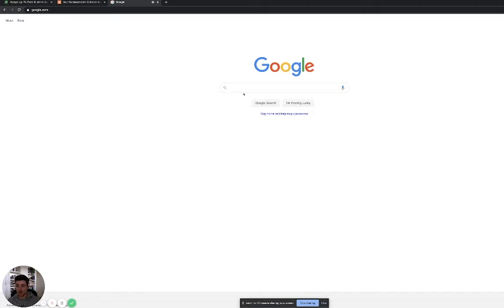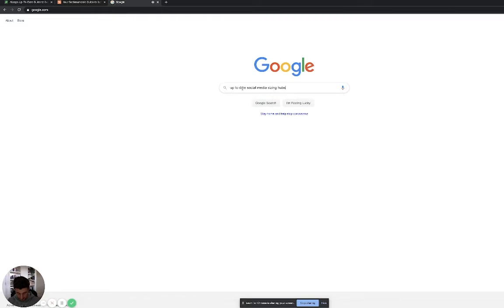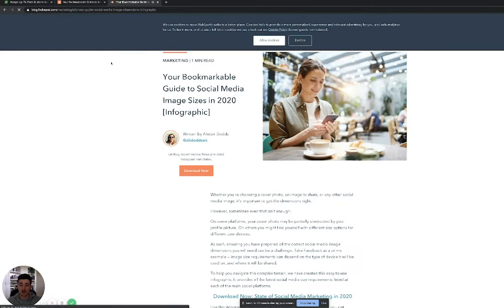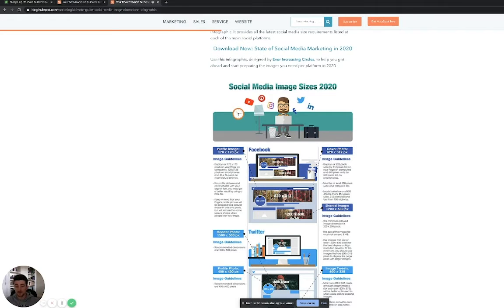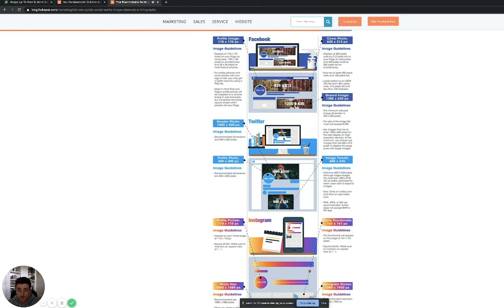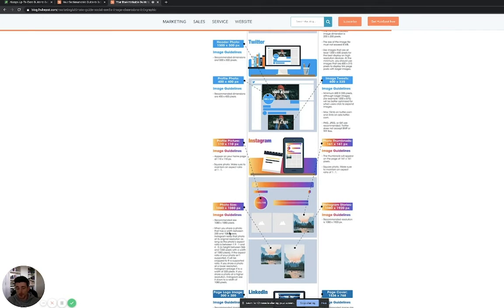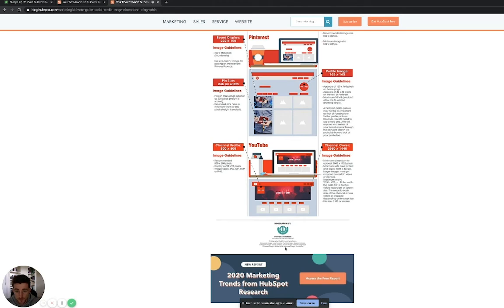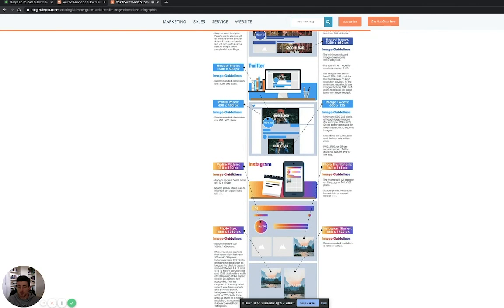How to figure out sizing for social media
Marketing Entourage